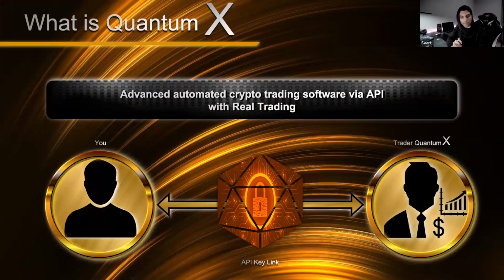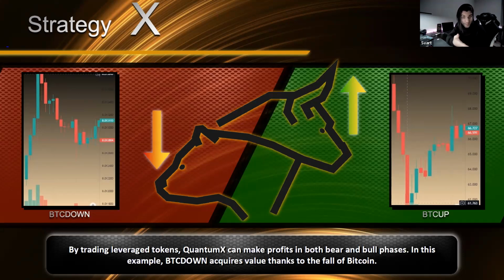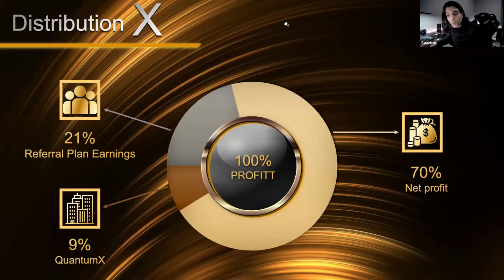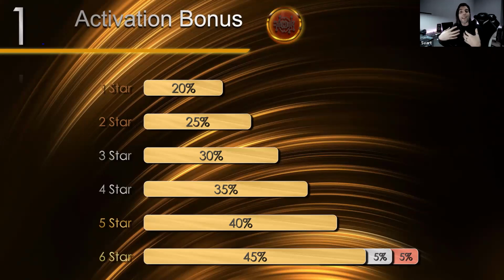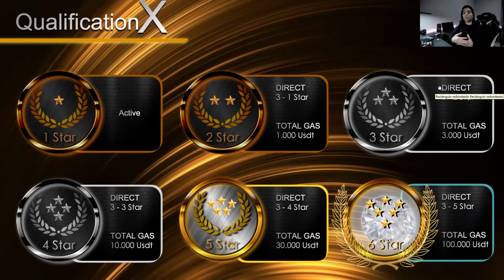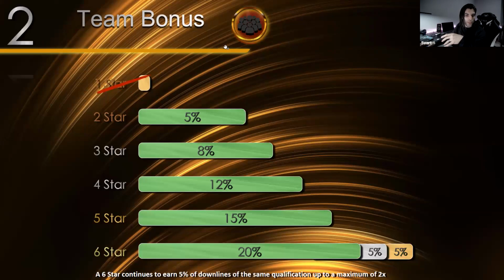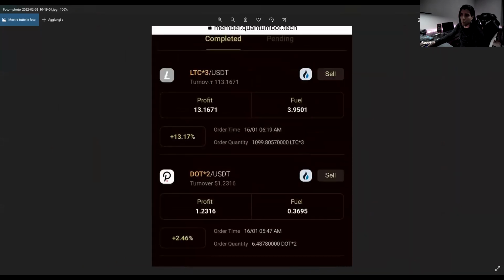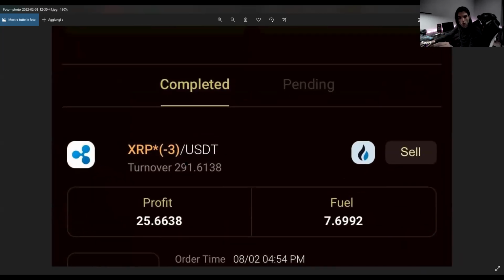🚨 YOUR GROWTH IS UNLIMITED l English's Presentation 🔝